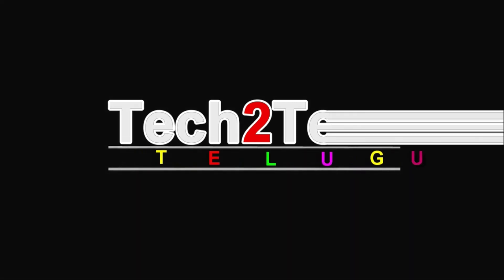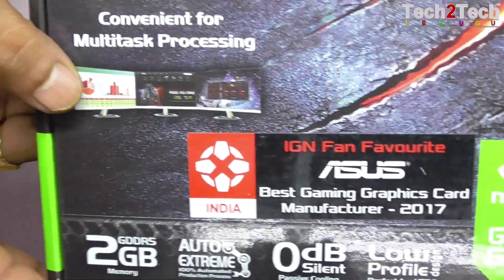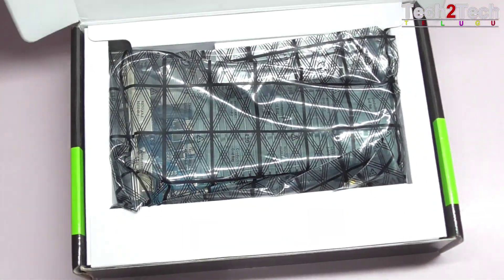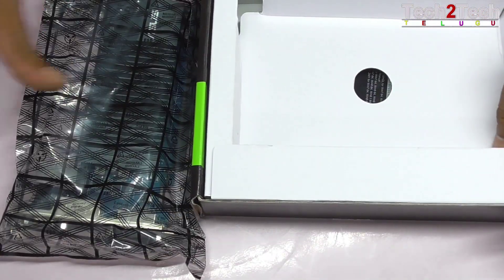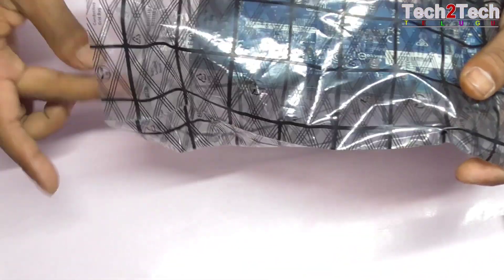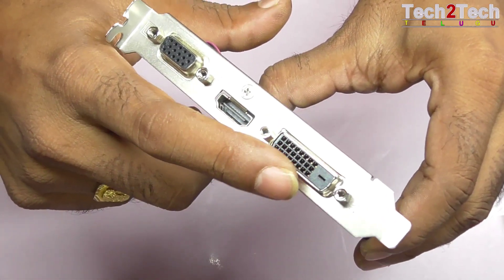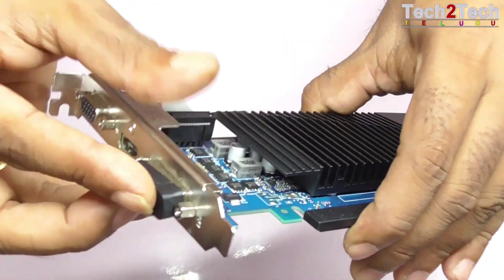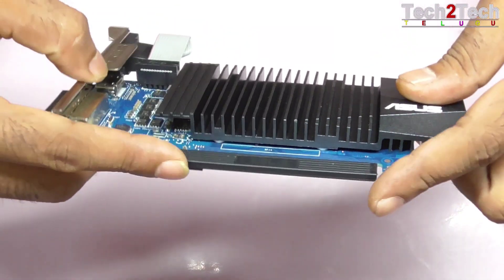Best budget graphics card 2021, Graphics card for pc, ASUS GeForce GT710 2GB GDDR5 64 Bit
Best budget graphics card 2021 - Graphics card for pc, ASUS GeForce GT710 2GB GDDR5 64 Bit 0db Low Profile Graphics Card price
how to install a graphics card
Brand ASUS
Graphics Coprocessor NVIDIA GeForce GT 710
Video Output Interface VGA, DVI, HDMI
Graphics Processor Manufacturer NVIDIA
Graphics RAM Type GDDR5

Intel Core i3-10100F 10th Generation LGA1200 Desktop Processor 4 Cores 8 Threads up to 4.30GHz 6MB Cache

GIGABYTE H410M H Ultra Durable Motherboard with GIGABYTE 8118 Gaming LAN Price

Corsair Vengeance LPX 8GB DDR4 3000 (PC4-24000) C16 PC Memory price

SSD Price Price: ₹ 1,800.00
Seagate Barracuda 1 TB Internal Hard Drive
Seagate Barracuda 2 TB Internal Hard Drive
Graphics Card price
Logitech Media Combo MK200 Keyboard and Mouse price
CPU Cabinet Price

NOTE - This Videos information is for educational and entertainment purposes only. be careful.
In these Video We are using YouTube Free Music Only